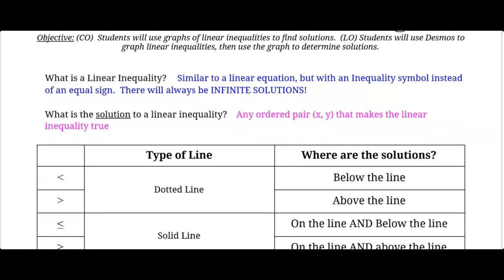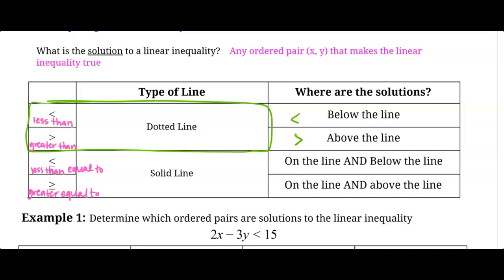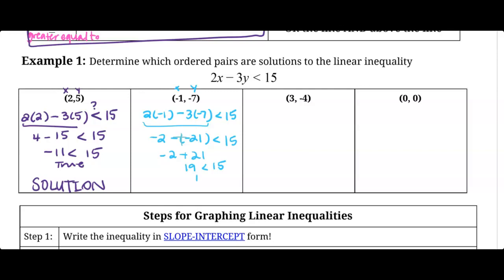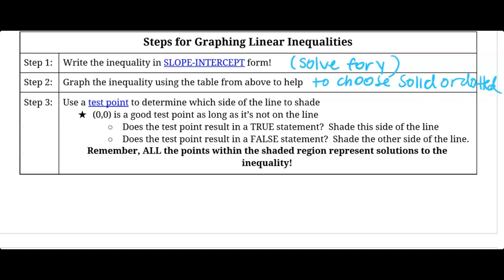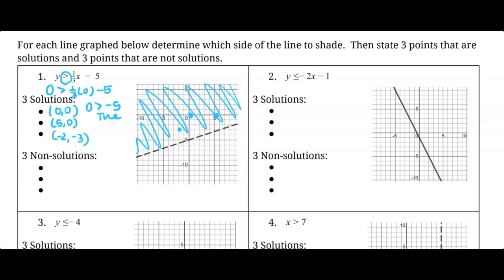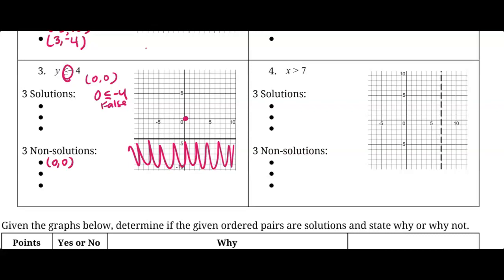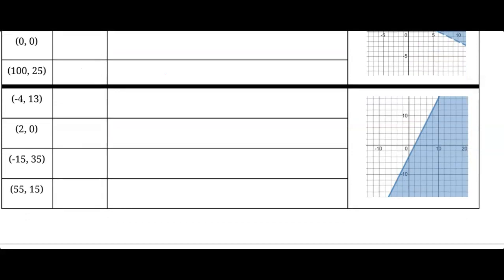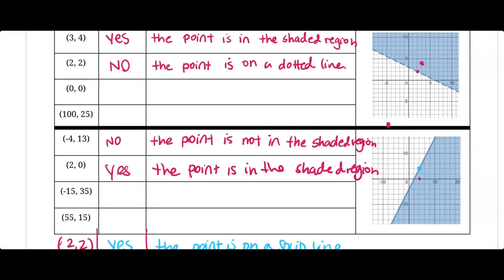U6D18 Notes Video